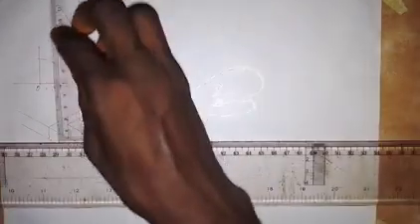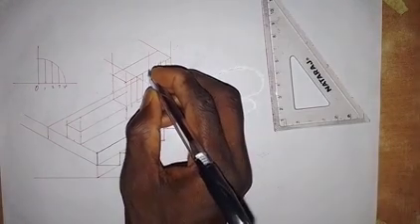Construction of Isometric Block from Engineering Drawing book 1